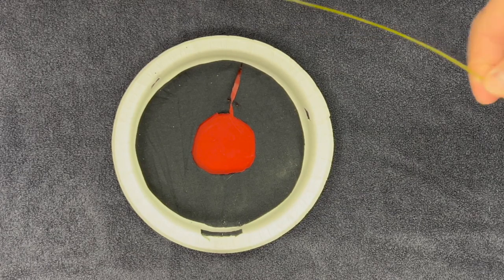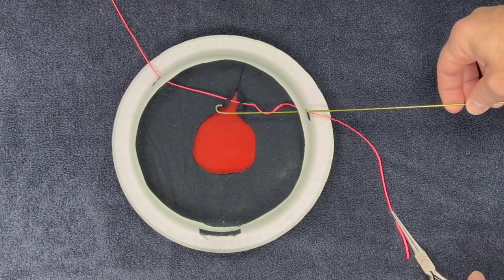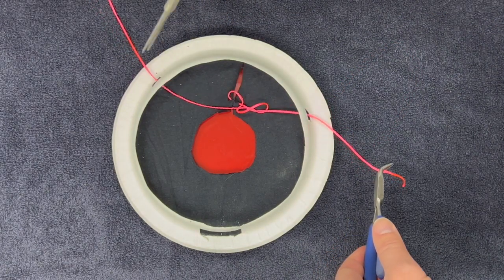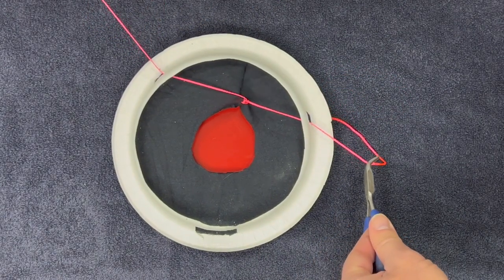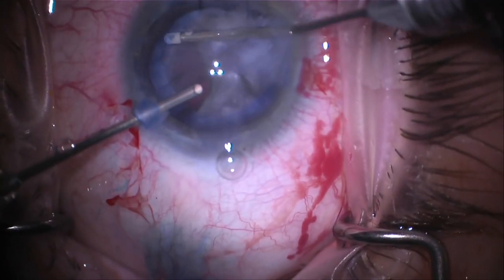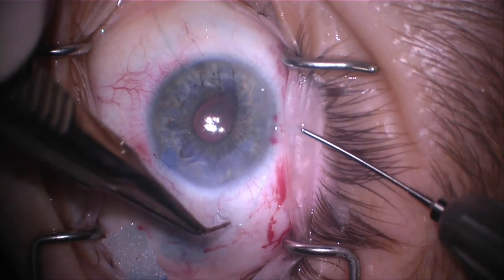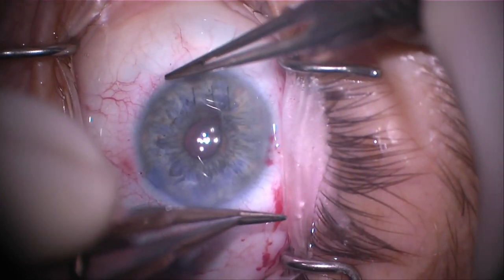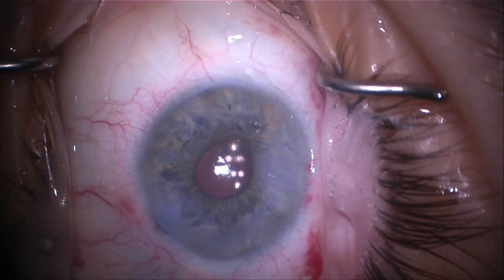Siepser Knot Paper Plate Model Version 2!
This is an updated video of how to tie the Siepser sliding Intraocular knot.  The video will show both a paper plate model and a surgical example.